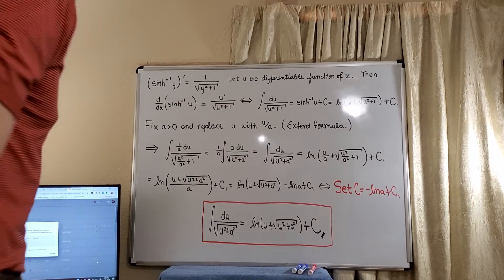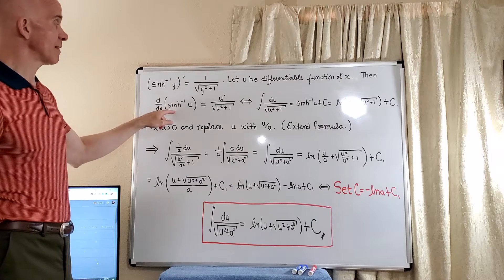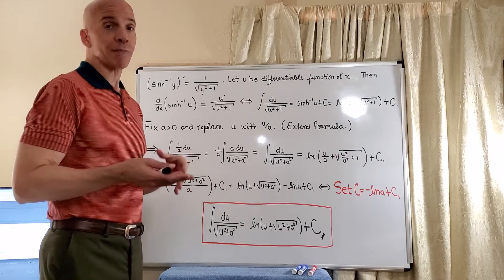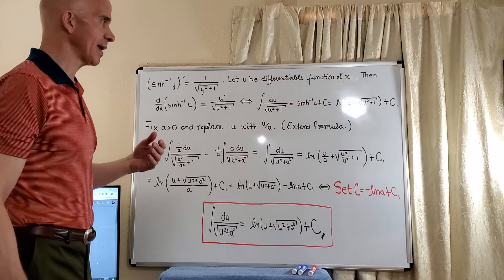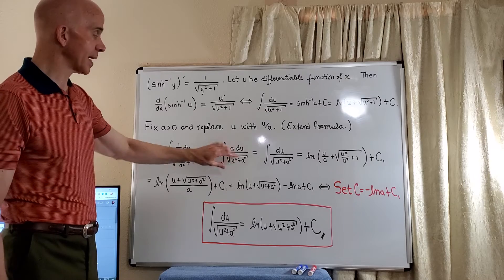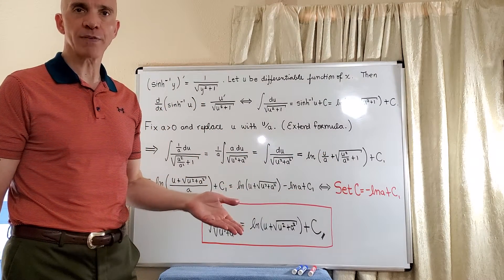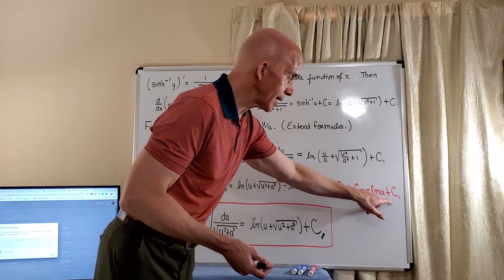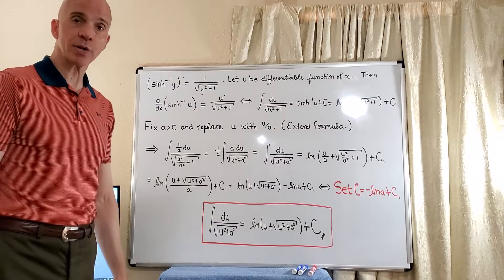Hyperbolic Sine #2 CALCULUS I